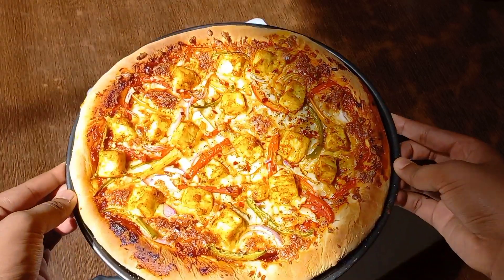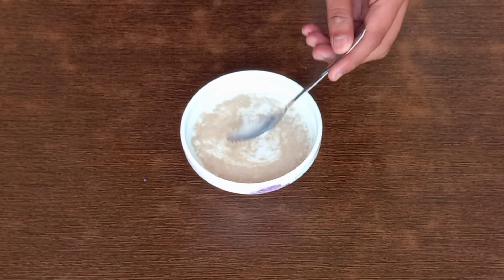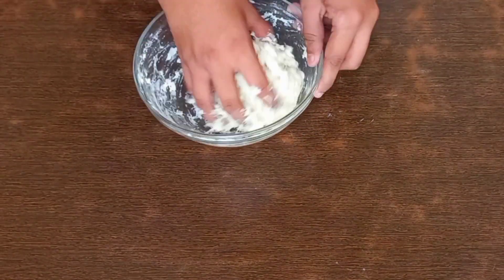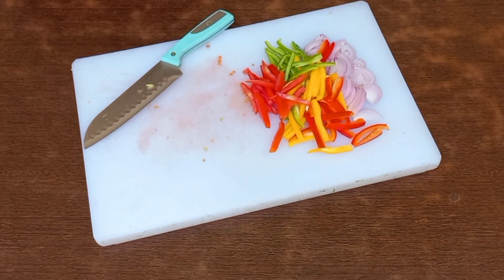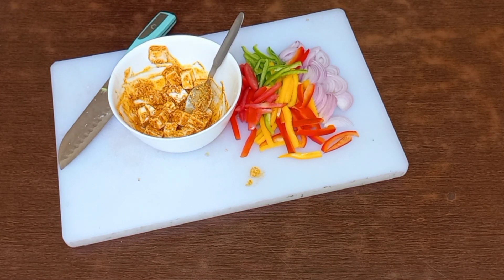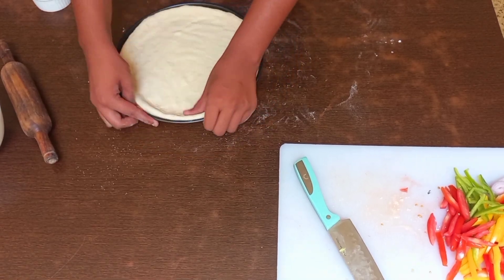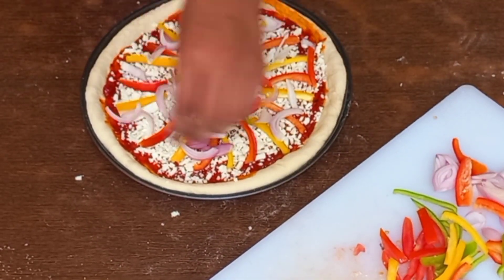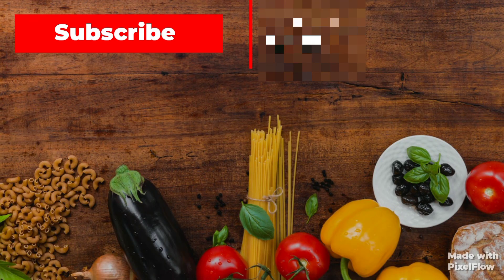Achari Paneer Pizza | Homemade Pizza Base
Hi, welcome to Aadi's recipes.
Today I have brought to you the signature recipe of "Achari Paneer Pizza"

Ingredients are -

For base-
•1¼ cup Self Raising flour (1¼ cup refined flour + 1 tsp Baking powder)
•½ sp salt
•1.5 tsp sugar
•1 tsp yeast
•¾ cup milk
•Some flour and oil to prevent from sticking
1 tsp oil for greasing

For Pizza-
•1 small Red bell pepper (julienned)
•1 small Green bell pepper (julienned)
•1 small Yellow bell pepper (julienned)
•1 medium sized onion (sliced)
•1 medium sized tomato (julienned)
•Few cubes of paneer (cottage cheese)
•Marinate Paneer in ½ tsp salt, red chilli, coriander, turmeric, garam masala, 1 tbsp curd and 1 tbsp Mustard oil
•¼ cup Pasta/pizza sauce
•3/4 cup Pizza cheese on total (Mozzarella and Cheddar mixed is Pizza cheese)
•Chilli flakes and oregano as per taste